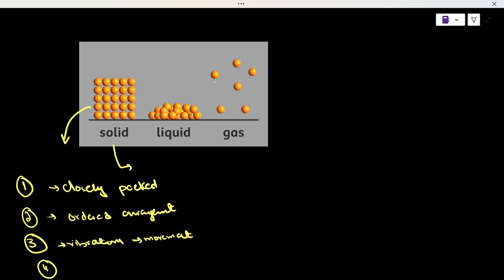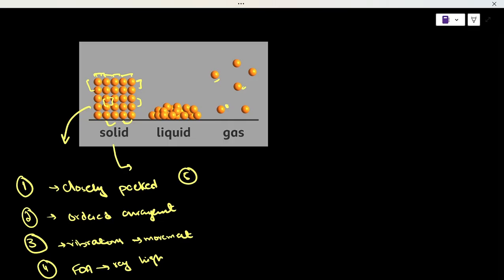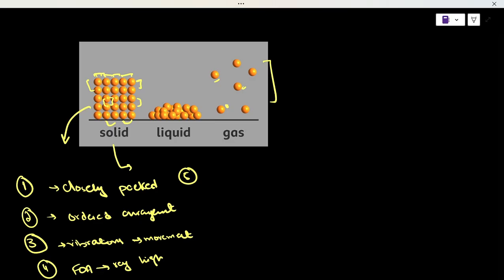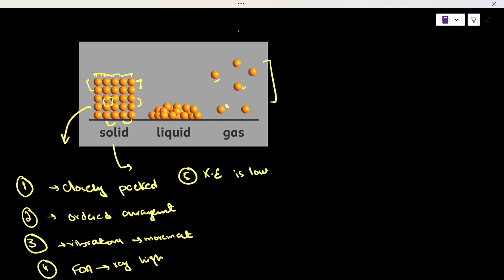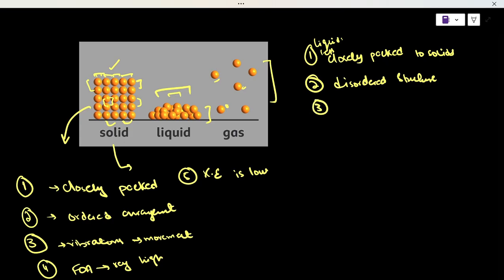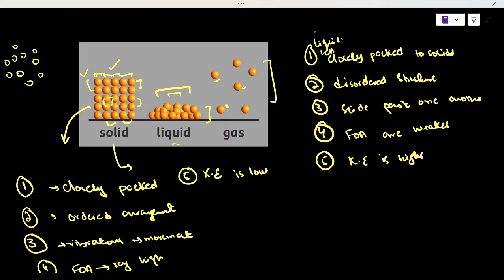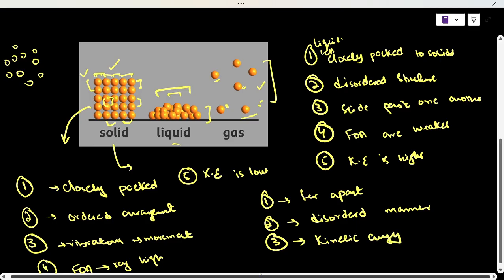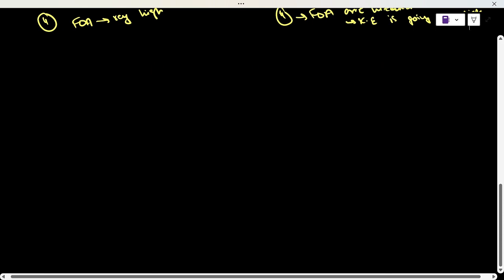Kinetic Particle Theory Part 1 | O Level & IGCSE Chemistry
📌 In this lecture:
• Kinetic Particle Theory explained simply
• Properties of solids, liquids & gases
• Particle movement and arrangement
• Changes of state & energy transfer
• Common exam concepts and mistakes

More lectures on the way :)